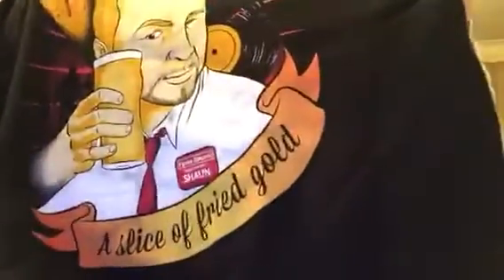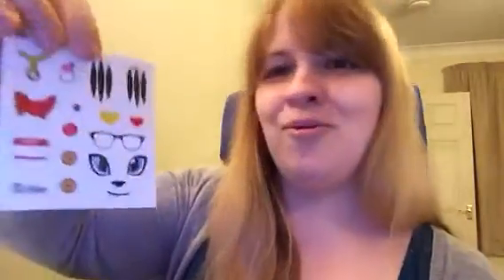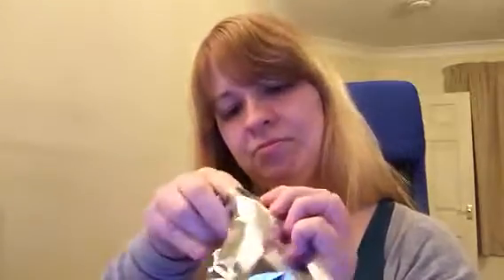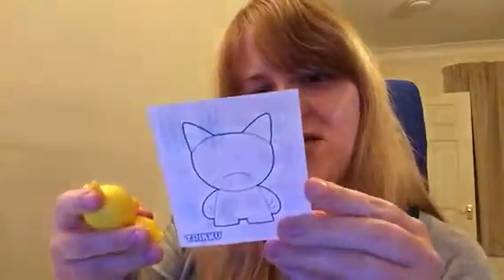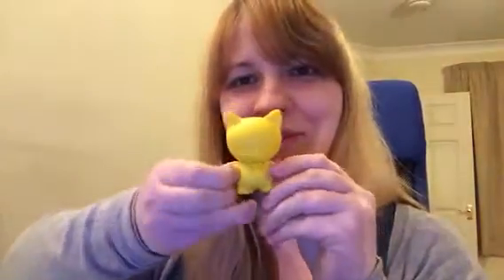Nerd Block March 2015 Unblocking video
The unblocking of the March Simon Pegg themed Nerd Block.